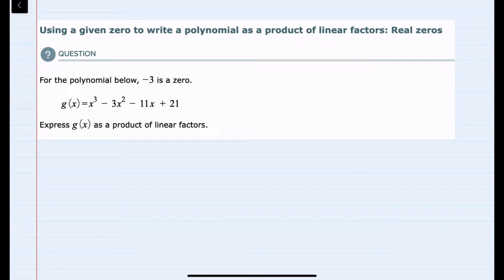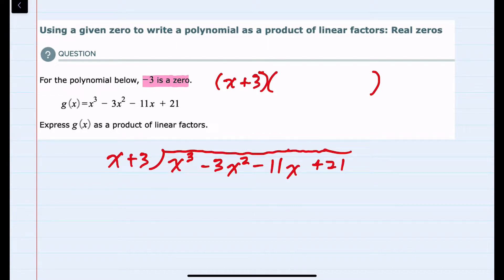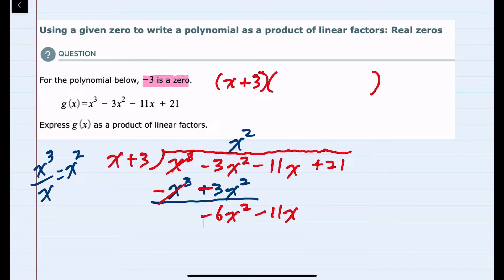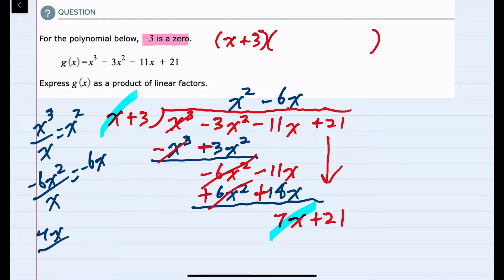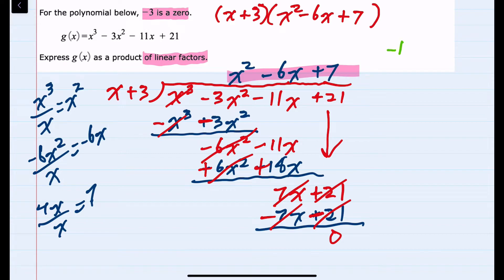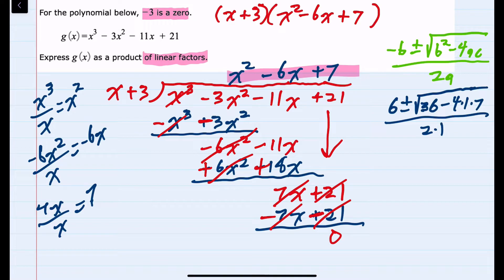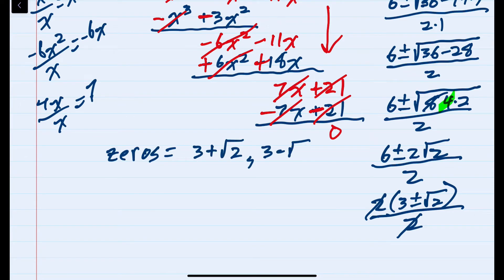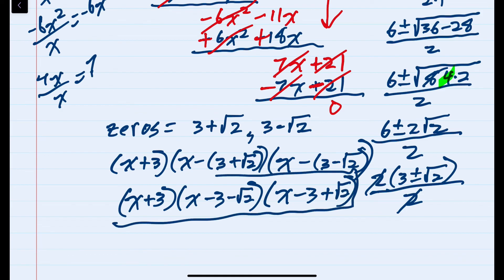ALEKS | Using a given zero to write a polynomial as a product of linear factors: Real zeros